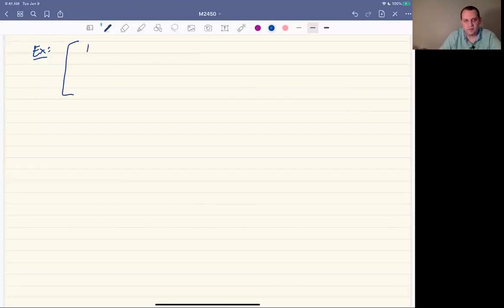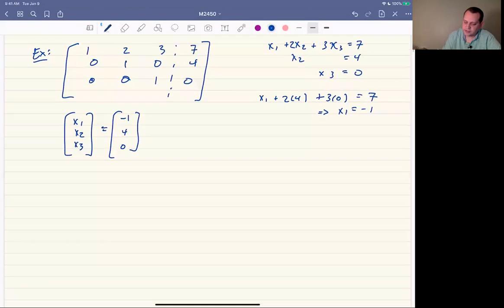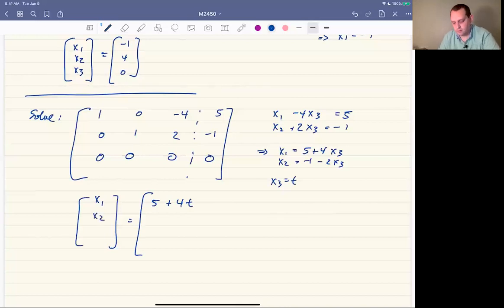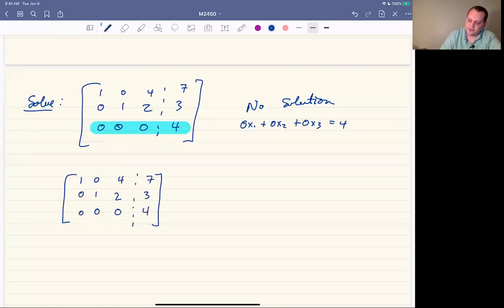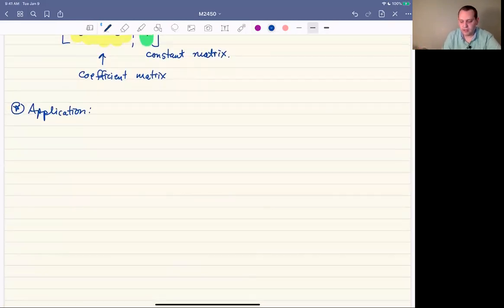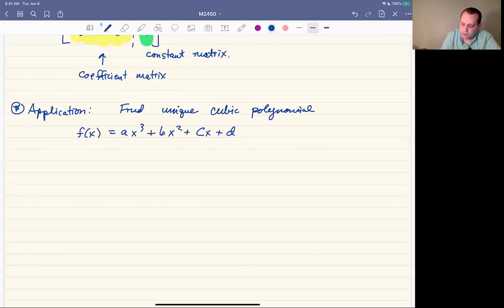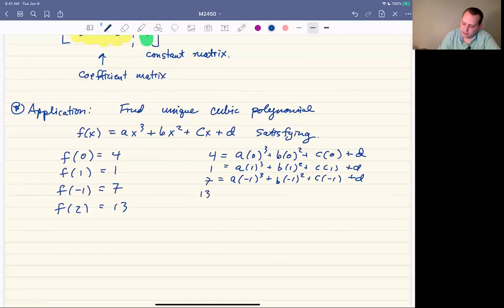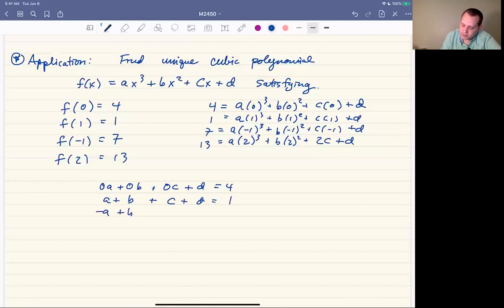Section 1.2: Augmented Matrices (Part 2 of 2)